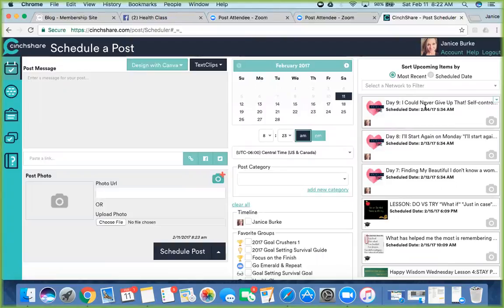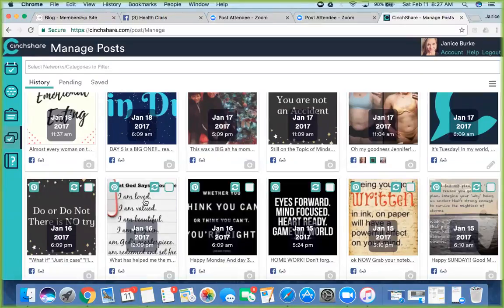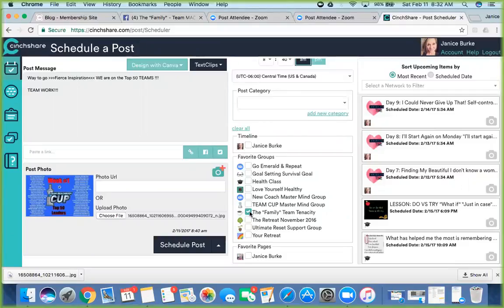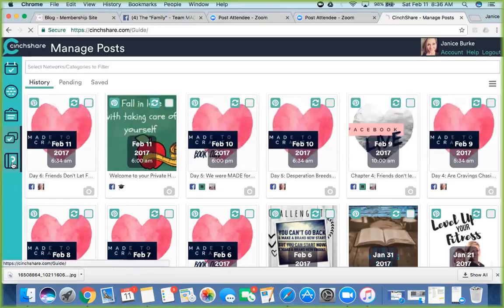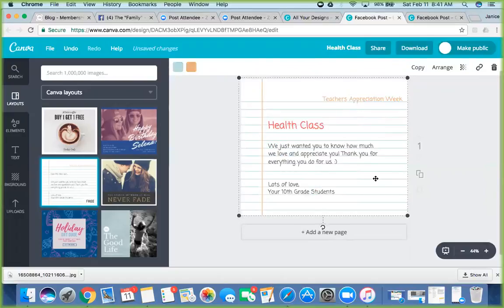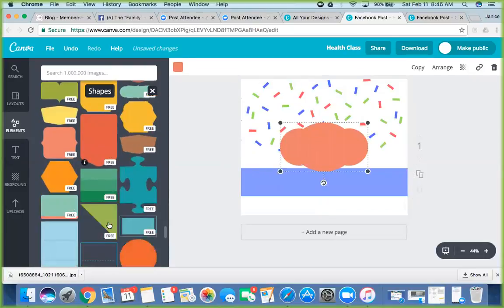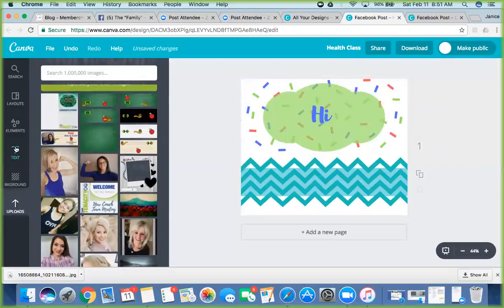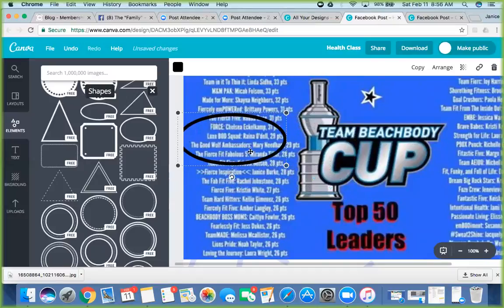Cinch Share Team Training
How to use Cinch share to work smarter not harder. We had enough time so I also shared how to use Canva.com to create graphics